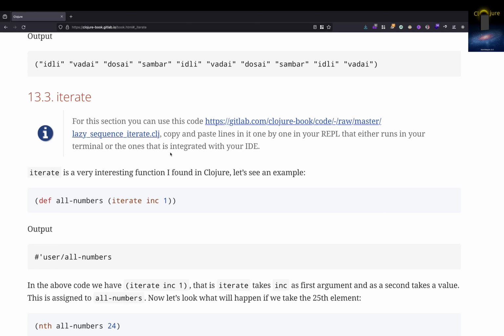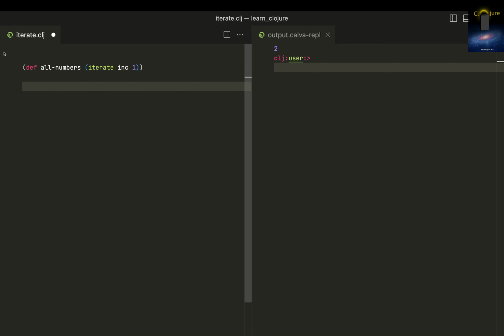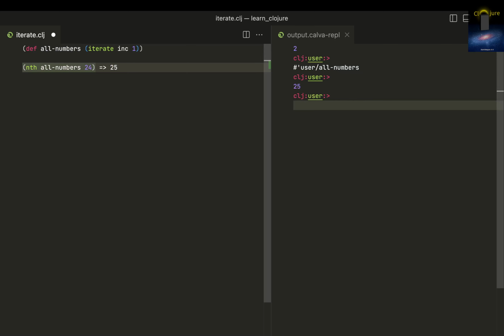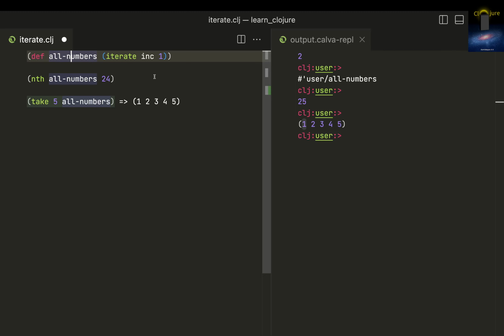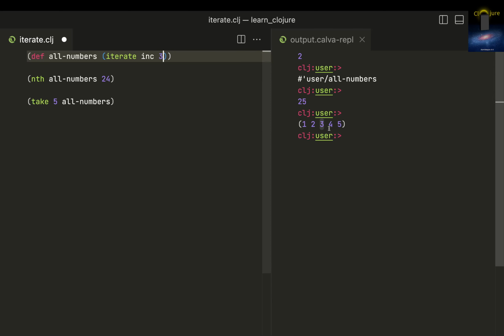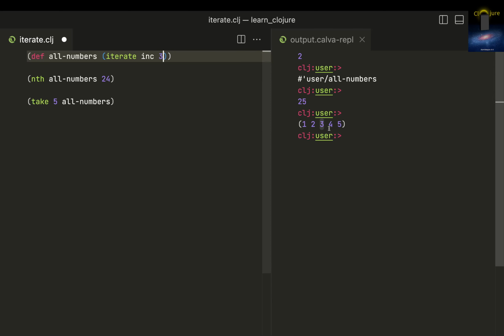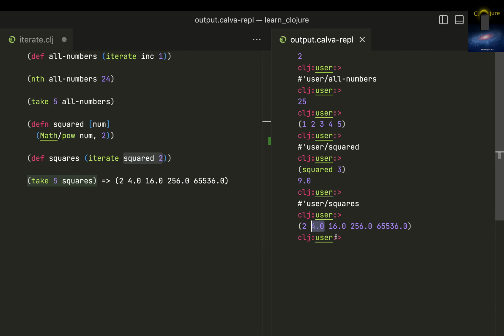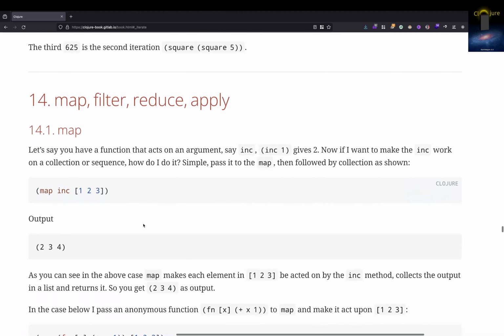Learn Clojure – Lazy Sequence, iterate